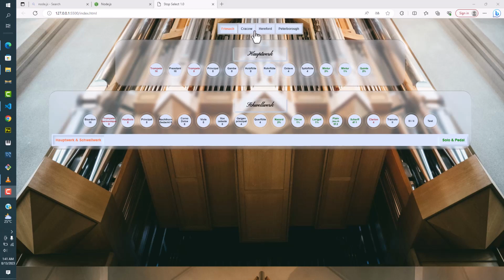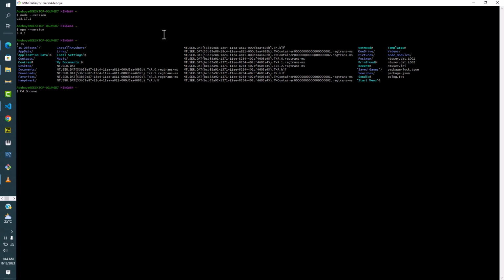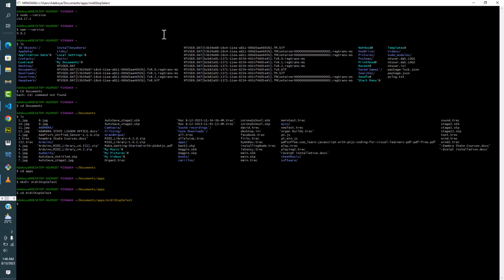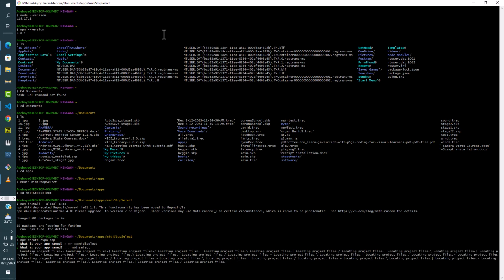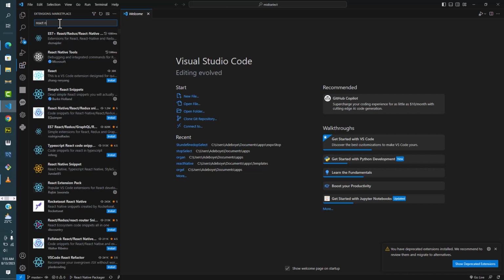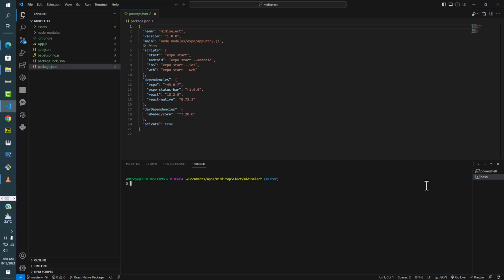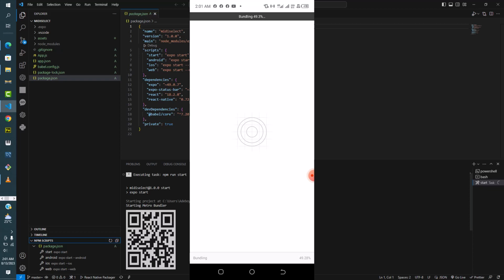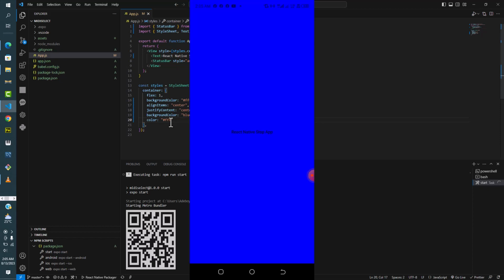Building the mobile midi controller application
building a mobile application to control midi using react native